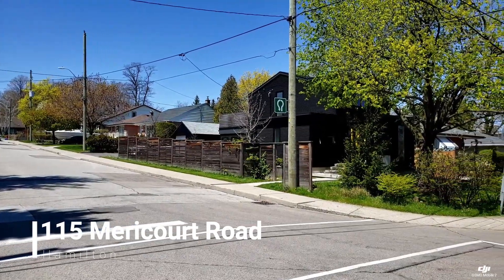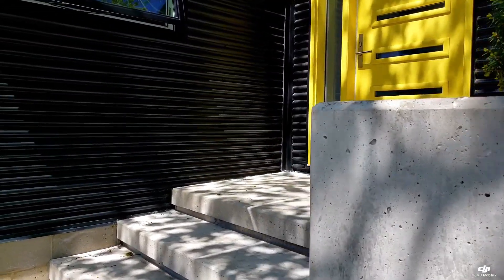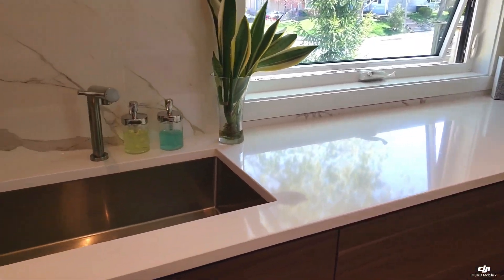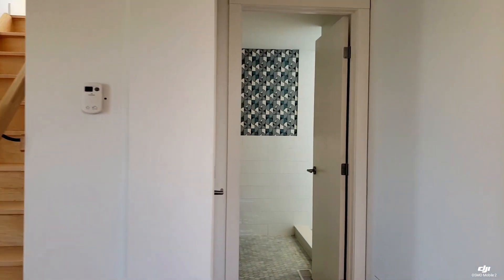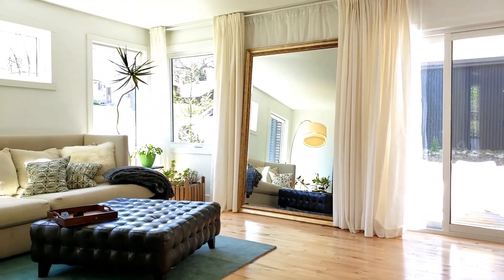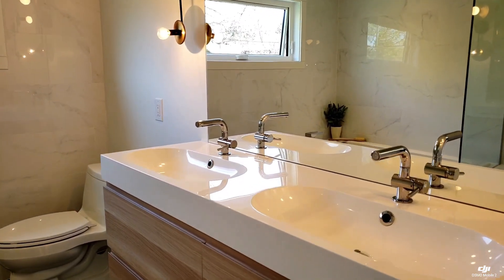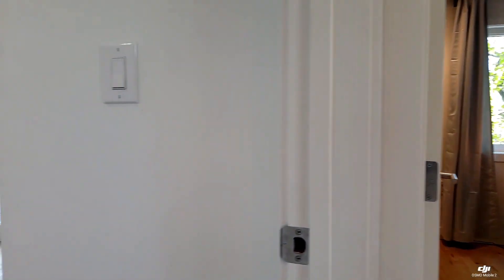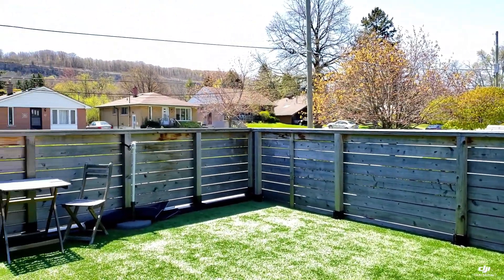115 Mericourt Road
Fantastic  modern contemporary home for sale in Ainslie Woods, Hamilton Ontario. Contact Colette Cooper, Royal Lepage State Realty.